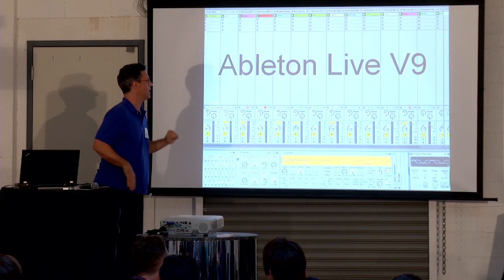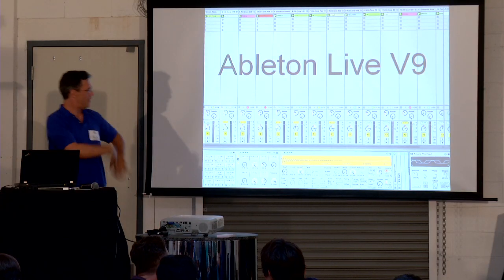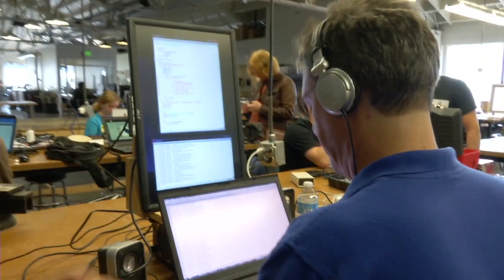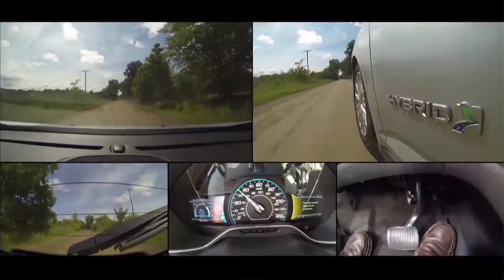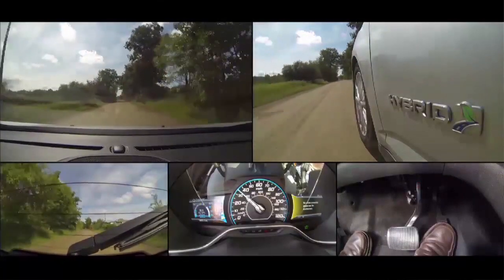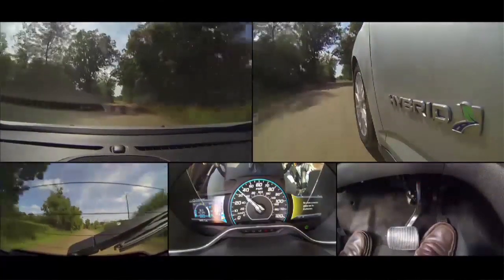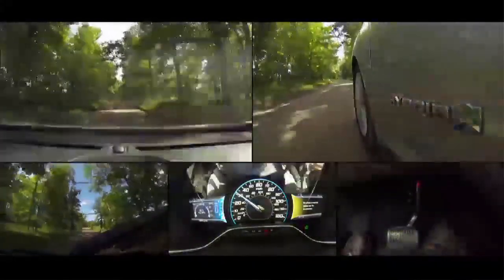Car composes Kraftwerkian music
Tom Zimmerman is one of my favorite hacker/inventors. With over 40 patents awarded, Tom's the creator of the legendary virtual reality navigation device, the Data Glove, and has written a number of fun DIY projects for MAKE magazine. We invited Tom to participate in the Boing Boing Ingenuity: Data Driven hack day on August 17, 2013, and his creation, called Project: Autobahn, was awarded our coveted "Weirdest Hack" prize. He took home a gift basket from our friends at SpikenzieLabs, and a pair of Audeze audiophile headphones.

Project: Autobahn uses OpenXC data as MIDI data to compose and play Kraftwerkian music that matches the driver's behavior. As Tom says in the video, the style of music the car generates could be used to provide feedback to the driver on how safely and efficiently she or he is operating the vehicle.